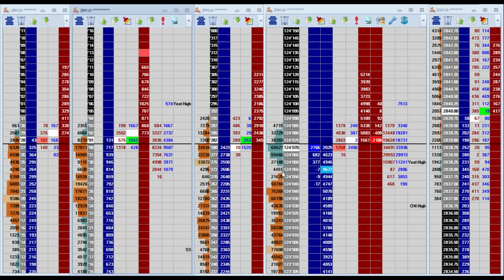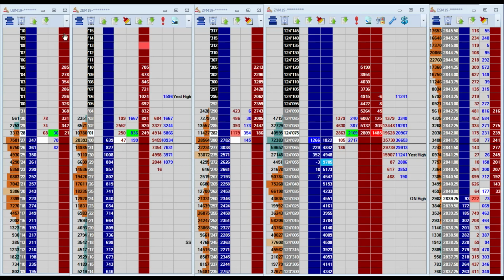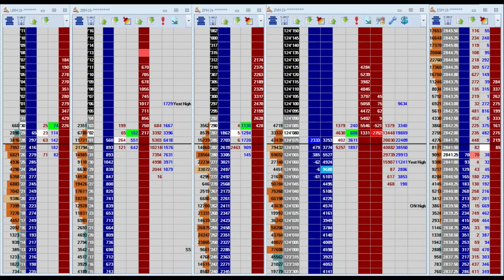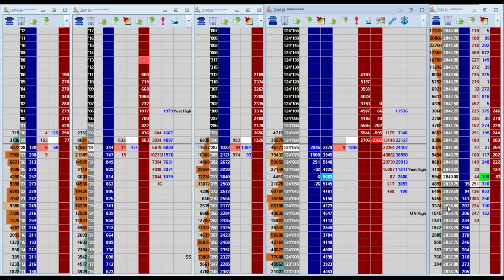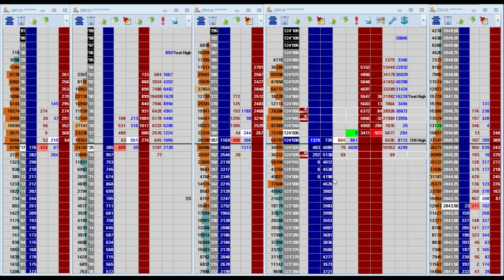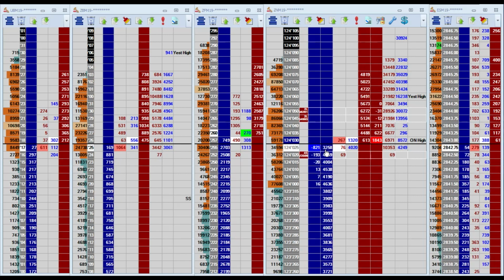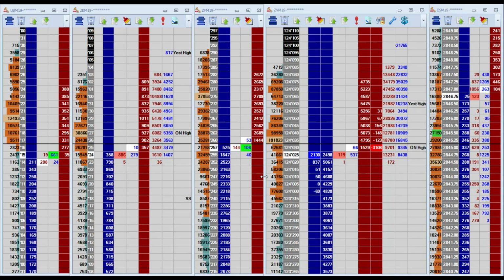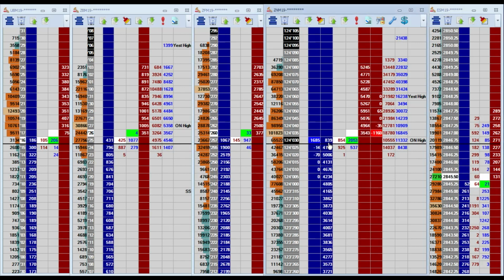Day Trading Futures with Trader Joe – Volatility continues to dominate the markets (5/9/19) +0 ticks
Sometimes defense is the best offense. Sometimes the best thing to do is to do nothing at all. In this video, my week of scratch trading continues, as I just fork over more money to my broker. The political uncertainty has created an environment that is NOT conducive to my trading style. I’m looking forward to the ‘summertime slow’